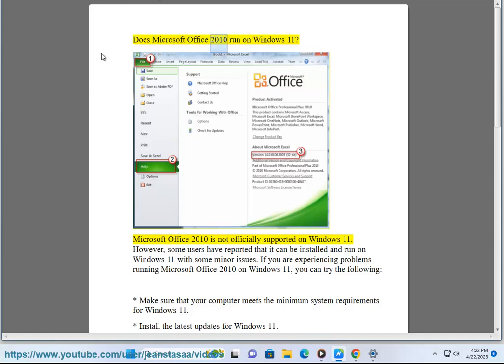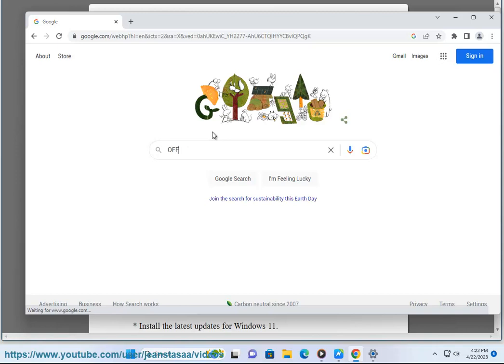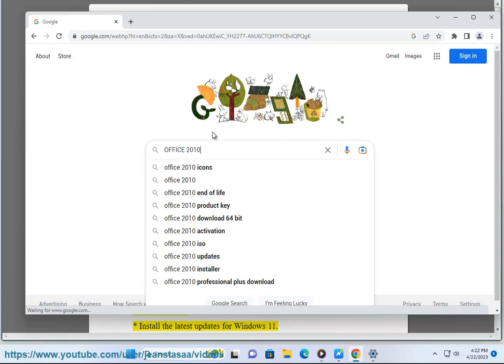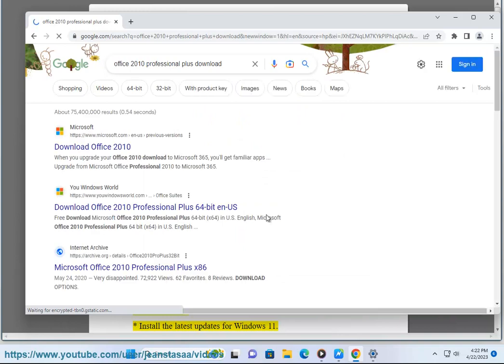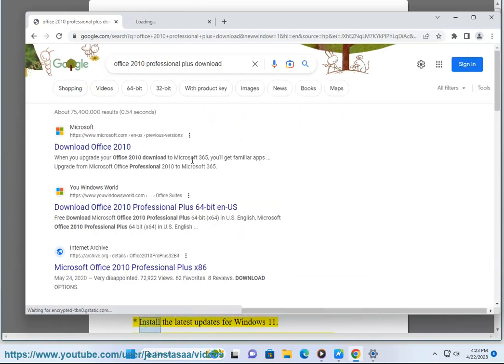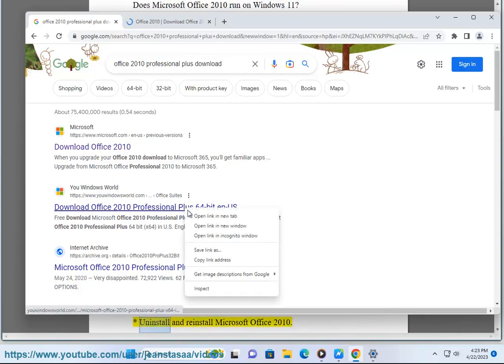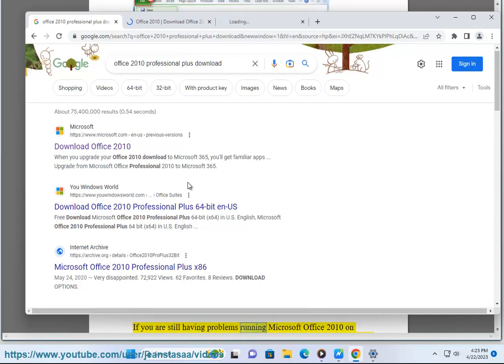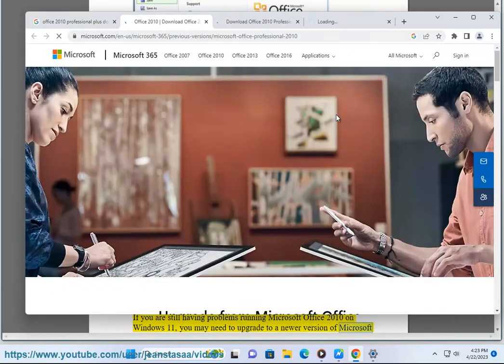Does Microsoft Office 2010 run on Windows 11?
Find out whether you can run Microsoft Office 2010 on Windows 11 or not.
i-1. Here are some known errors when installing Microsoft Office 2010 on Windows:

* **Error 1603:** This error occurs if the setup program cannot access the Microsoft Office 2010 installation files. Make sure that the installation files are located in a directory that is accessible to the user who is installing Office.
* **Error 1719:** This error occurs if the setup program cannot create a new registry key. Make sure that the user who is installing Office has administrative privileges.
* **Error 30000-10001:** This error occurs if the setup program cannot connect to the internet. Make sure that the computer is connected to the internet and that the user has a valid product key.
* **Error 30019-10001:** This error occurs if the setup program cannot find the correct version of Microsoft .NET Framework. Make sure that Microsoft .NET Framework 3.5 is installed on the computer.
* **Error 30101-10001:** This error occurs if the setup program cannot find the correct version of Windows. Make sure that the computer is running Windows Vista or Windows 7.

If you receive one of these errors, try the following solutions:

* **Make sure that the installation files are located in a directory that is accessible to the user who is installing Office.**
* **Make sure that the user who is installing Office has administrative privileges.**
* **Make sure that the computer is connected to the internet and that the user has a valid product key.**
* **Make sure that Microsoft .NET Framework 3.5 is installed on the computer.**
* **Make sure that the computer is running Windows Vista or Windows 7.**

If you have tried all of the above solutions and you are still receiving an error, you can contact Microsoft support for assistance.

i-2. Here are some more errors when installing Microsoft Office 2010 on Windows:

* **Error 1603.2:** This error occurs if the setup program cannot find the correct version of Microsoft Visual C++ 2008 Redistributable Package. Make sure that Microsoft Visual C++ 2008 Redistributable Package is installed on the computer.
* **Error 1603.3:** This error occurs if the setup program cannot find the correct version of Microsoft .NET Framework 3.5 Service Pack 1. Make sure that Microsoft .NET Framework 3.5 Service Pack 1 is installed on the computer.
* **Error 1701:** This error occurs if the setup program cannot create a new user profile. Make sure that the user who is installing Office has administrative privileges.
* **Error 1741:** This error occurs if the setup program cannot find the correct version of Microsoft Office 2010. Make sure that you have the correct version of Microsoft Office 2010 for your computer.
* **Error 1902:** This error occurs if the setup program cannot find the correct version of Windows Installer. Make sure that Windows Installer is installed on the computer.

* **Make sure that Microsoft Visual C++ 2008 Redistributable Package is installed on the computer.**
* **Make sure that Microsoft .NET Framework 3.5 Service Pack 1 is installed on the computer.**
* **Make sure that you have the correct version of Microsoft Office 2010 for your computer.**
* **Make sure that Windows Installer is installed on the computer.**